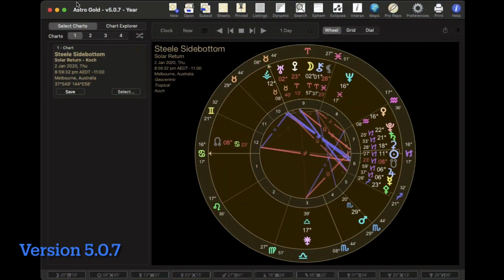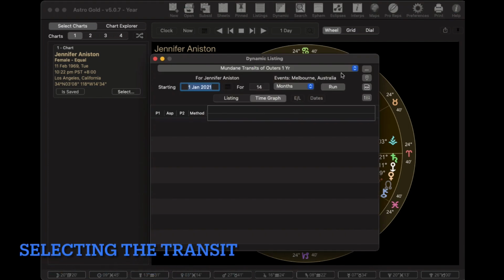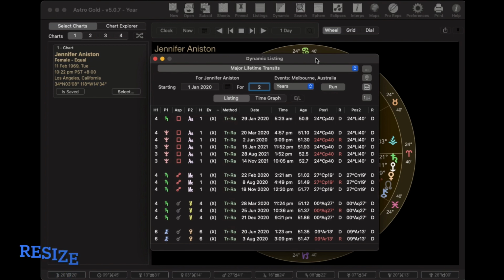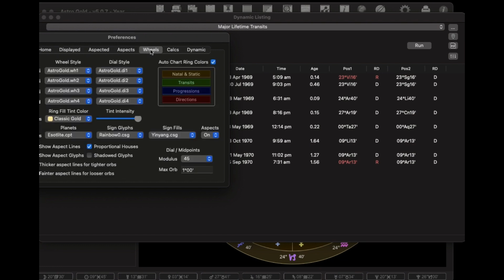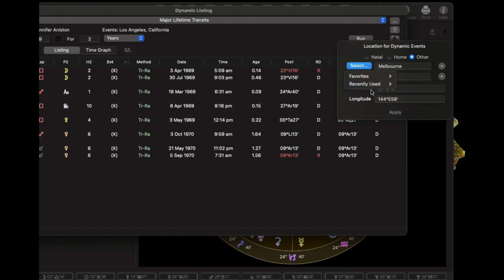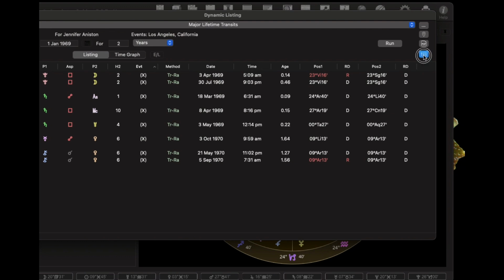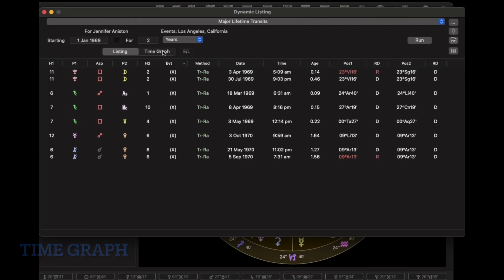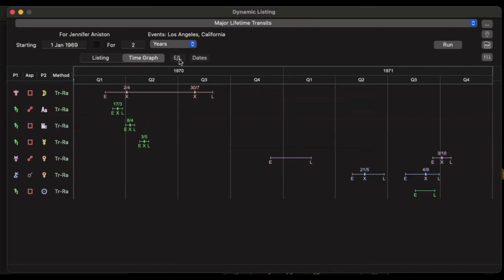Astro Gold v5.1 Dynamic Section + Time Graph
Check out the Dynamic Section of our Astro Gold macOS now v5.1 including the brand new Time Graph